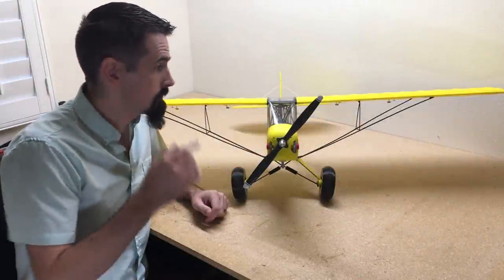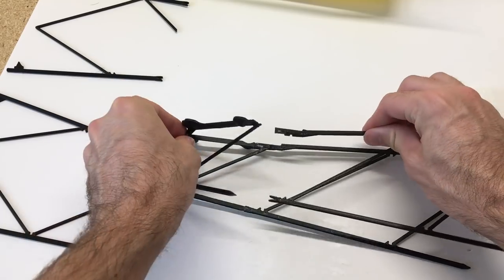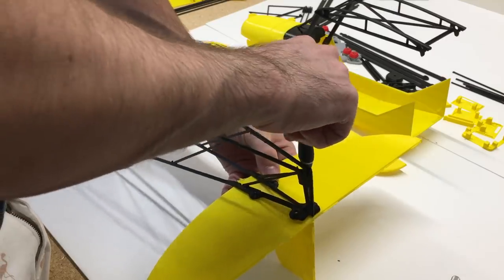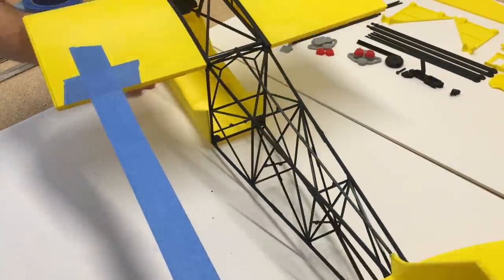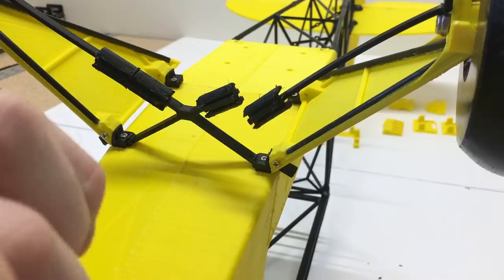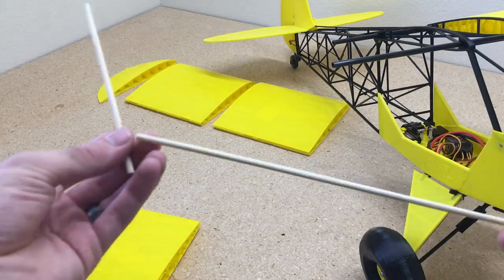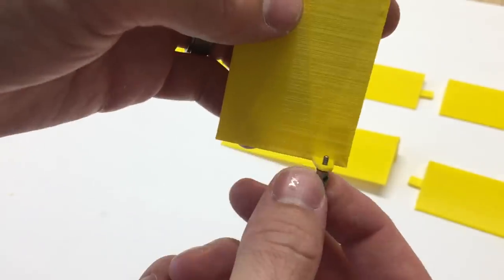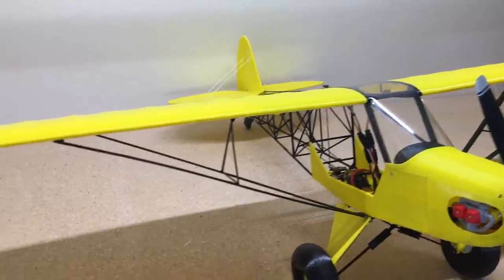How to Assemble 3D Printed Big Bobber - Planeprint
This is a Big Bobber from PlanePrint. In this video I will show step by step how to assemble the fuselage and the wing. My next video will show how to install the electronics and get the plane ready for maiden flight.

JGAurora A5S 3D Printer
JGMAKER MAGIC Printer
Yellow PLA
Black PLA
40amp ESC
12x4 Propeller
5mm Prop adaptor
7x Servos
2700mah 3S Battery
3pin wire assortment
XT60 connector
Screw assortment
2mm push rod ends
Z-Bend pliers
Hot knife
Drill Bits

*These are the settings I used for my JGMaker Magic 3D Printer with eSun PLA. These settings are not going to work with every printer, or every PLA. Printers have different length bodin tubes, and PLA’s have different melting points. These may not work exactly for you, but should give you a good base to start with if you have a similar size printer. Good luck!
Profile 3 Cura Settings:
Quality:
Shell:
    Wall Line Count – 1
Infill:
    Infill Density – 0
Material:
    Flow – 116
Speed:
Travel:
    Combing Mode – off
Cooling:
Mesh Fixes:
    Union Overlapping Volumes – NOT Checked
Special Modes:
    Surface Mode – Surface
Experimental: